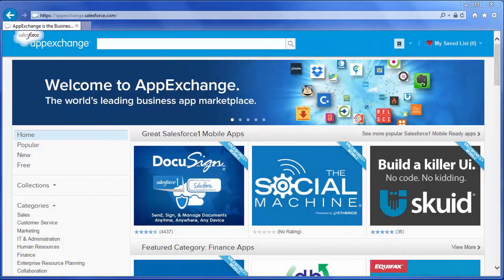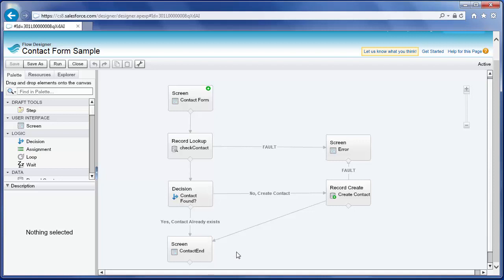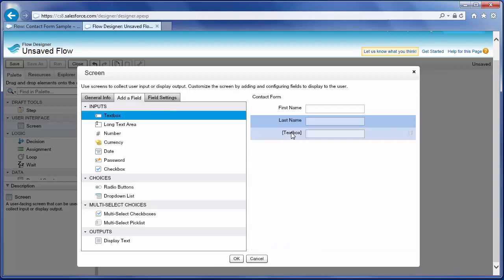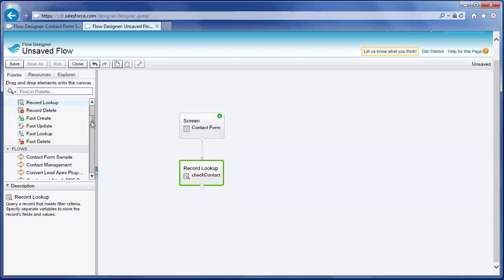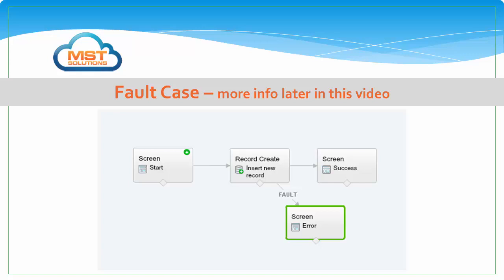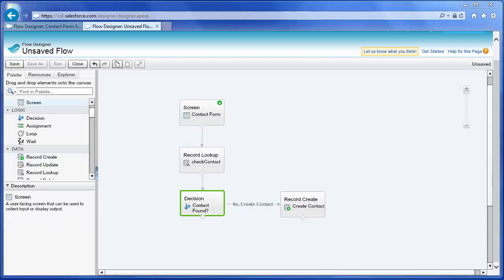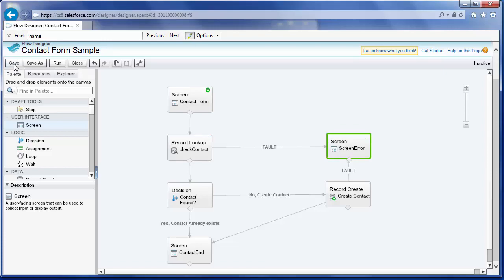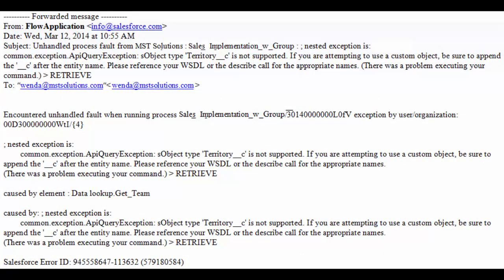Cloud Flow - Get Started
This tutorial will show you how to download some sample Cloud Flow and copy one of them to practice.